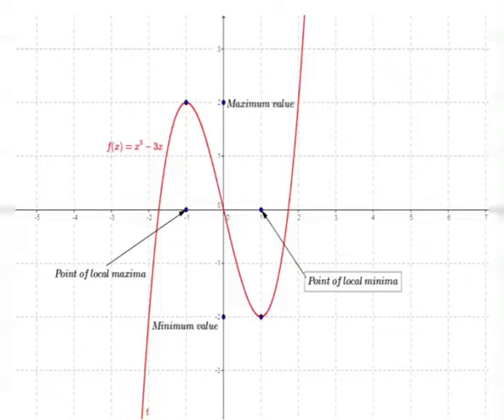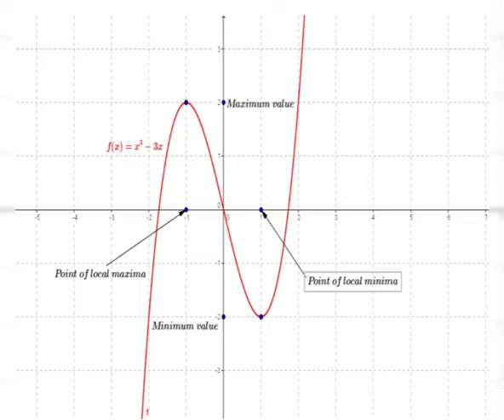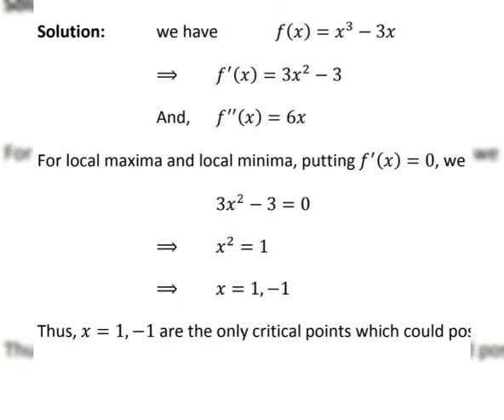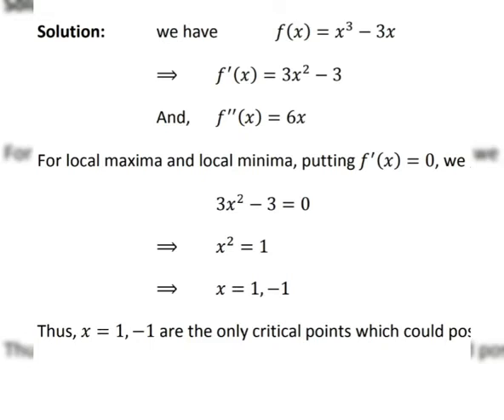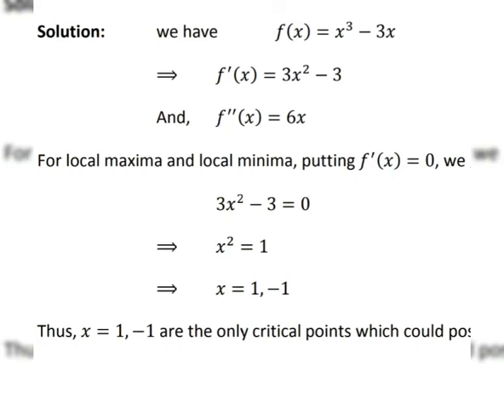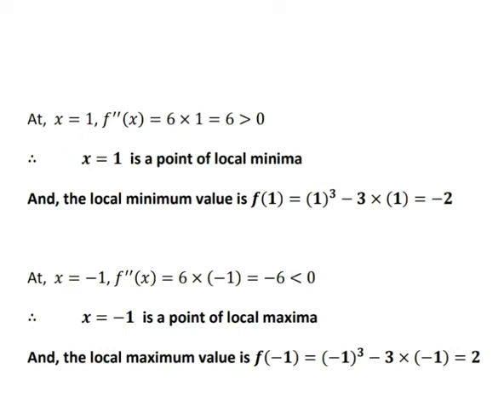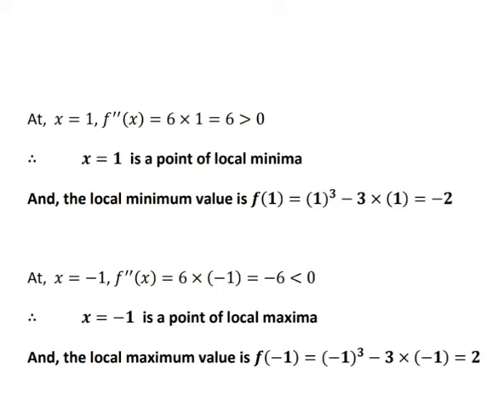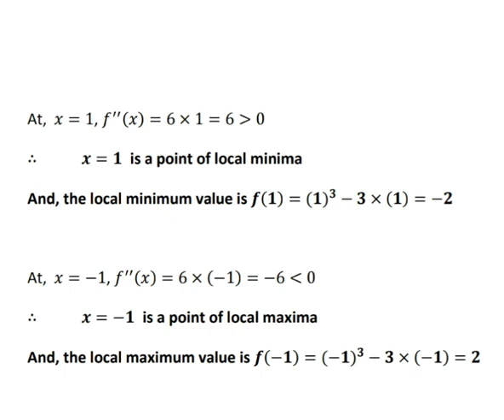Maxima and Minima by second order derivative test